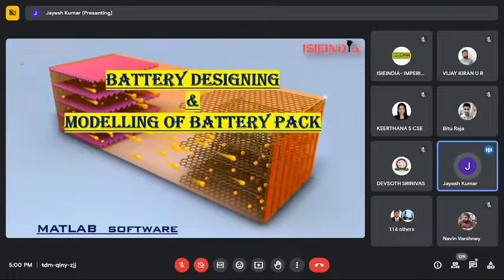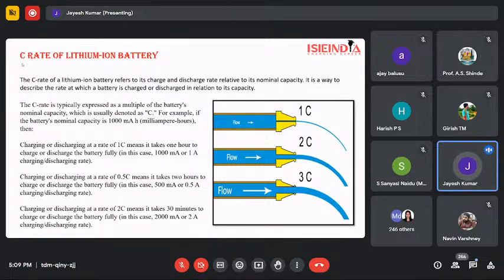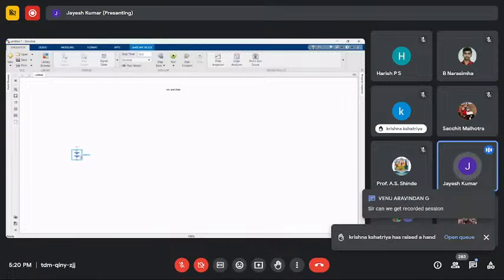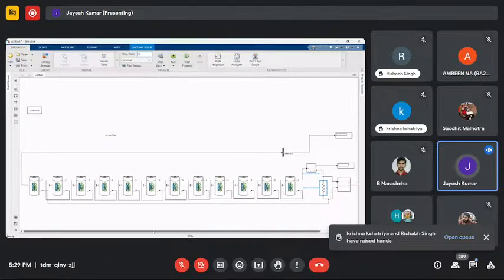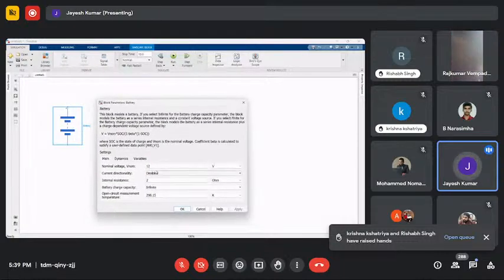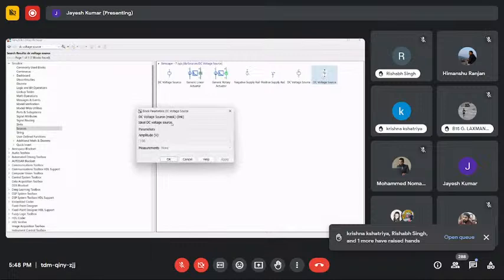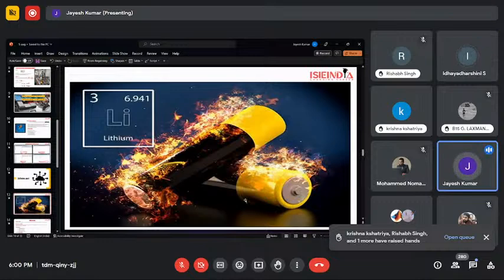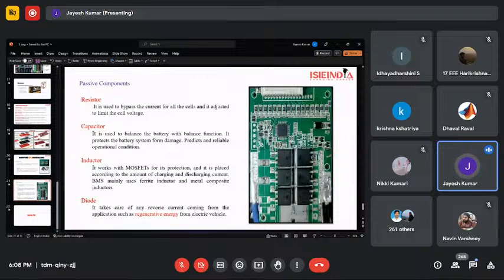Free Certified Webinar | Designing and Modelling of Battery Pack using MATLAB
Greetings from ISIEINDIA

We are conducting a Free Certified webinar on Designing and Modelling of Battery Pack using MATLAB by Industry Experts

1. Introduction of Battery Terminologies
2. Why we prefer lithium-ions batteries in EV Industries
3. Explanation about the Load calculation and C rate
4. Designing of  battery pack simulation model on MATLAB
5. Brief about the BMS and BTMS

Get Free Certificate